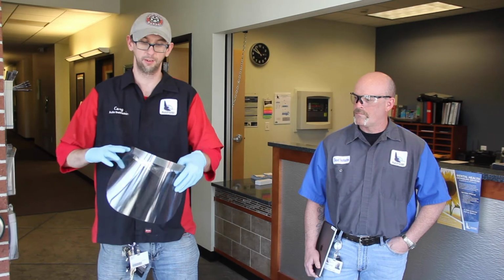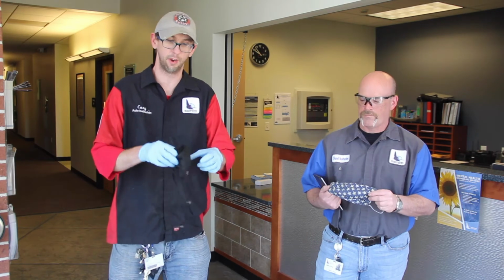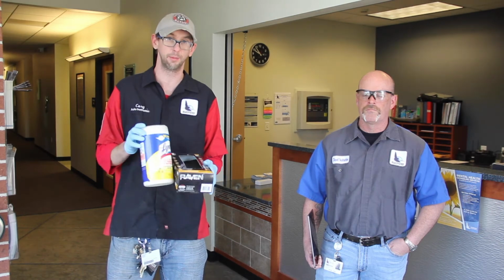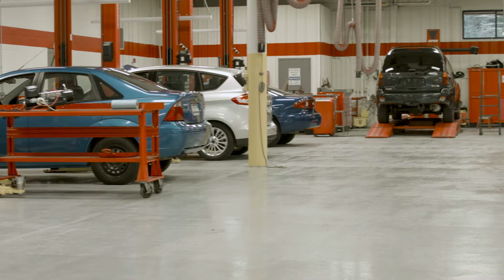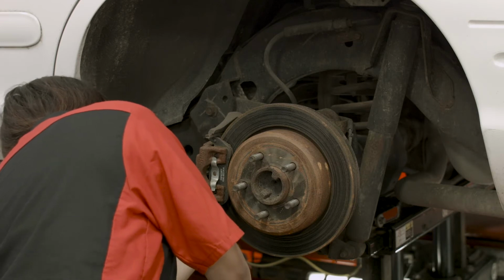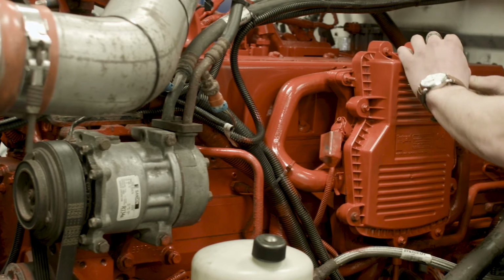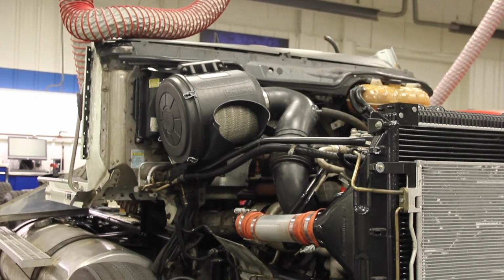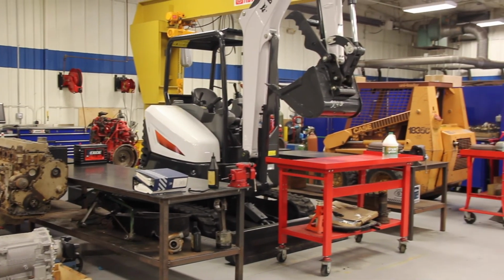Center for Transportation Studies | Blackhawk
We are excited that our hands-on courses are available! We know that COVID-19 still remains a threat in our communities so we have taken extra precautions to keep our lab students safe.